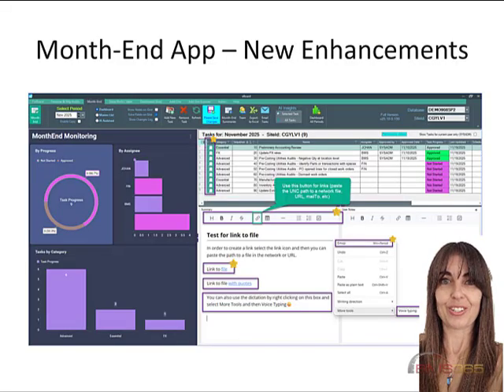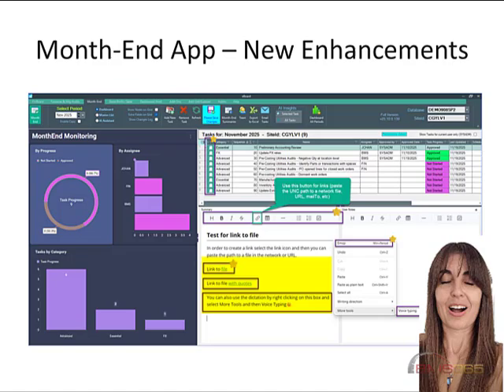eLearning Tips Monthend Enhancements Nov2025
We’ve added a few improvements that should make your month-end notes more practical and easier to work with.

A new toolbar is now available in both the Summary and User Notes sections. With it, you can:

Add links to network files, SharePoint folders, web pages, or mailto addresses

Use headers, bold text, tables, and other formatting to organize information

Insert emojis when a quick visual cue is helpful

You’ll also find a useful feature by right-clicking inside the notes area: Voice Typing under More Tools. This gives you the option to dictate your notes instead of typing them.

These updates help keep documentation clear and consistent, and they also set a solid foundation if you choose to use an AI assistant later on, as structured notes are much easier for AI to interpret.